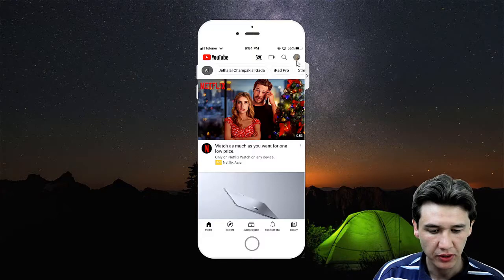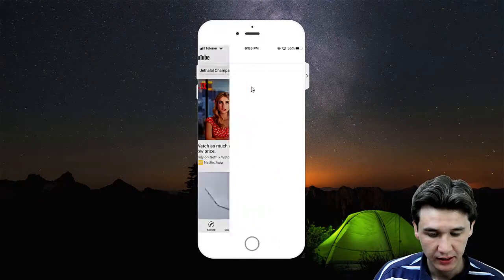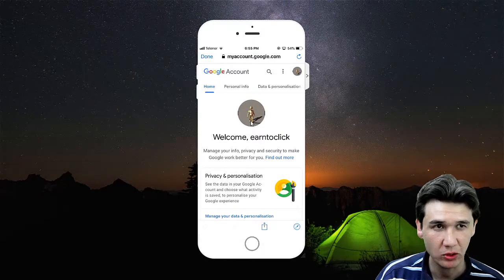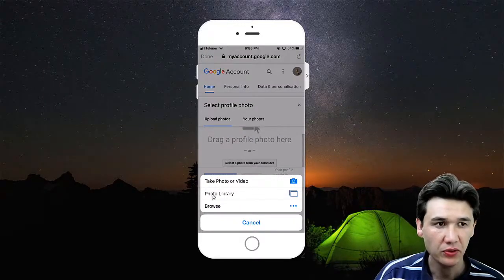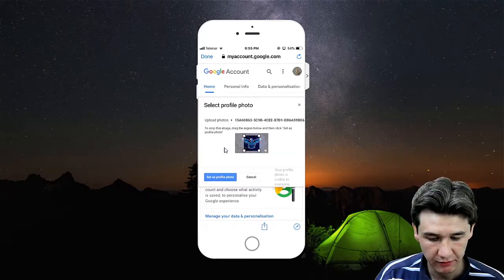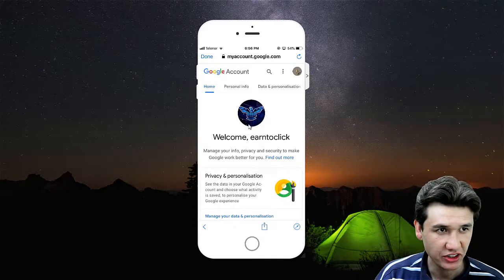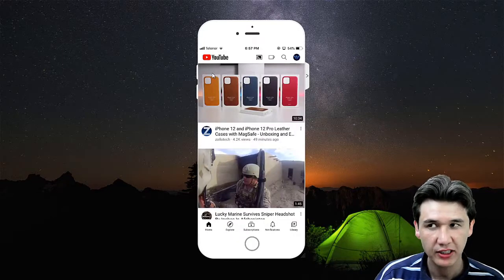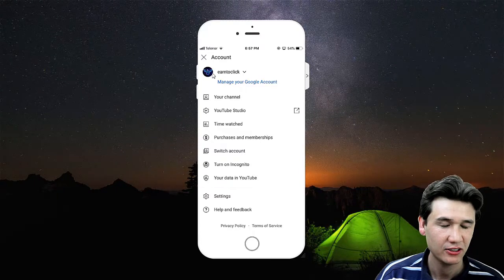How to Change YouTube Profile Picture on iPhone & Android 2021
In this tutorial, you will learn how to change the Youtube Profile picture on iPhone and Android mobile phones. Since Youtube is the largest video hosting website. therefore, there is a massive number of people who are using the application. However, there is an option for adding and changing the Profile picture. Where you can add it from both pc, laptop, or mobile phones. But, paramount people are using Youtube from a mobile phones. Therefore, they want to add it from an iPhone or android. Therefore, in this quick video, you will find the solution on how to add your profile picture on Youtube using a mobile Phone.